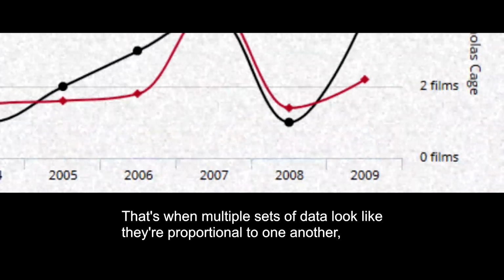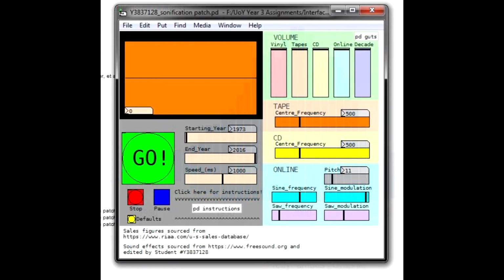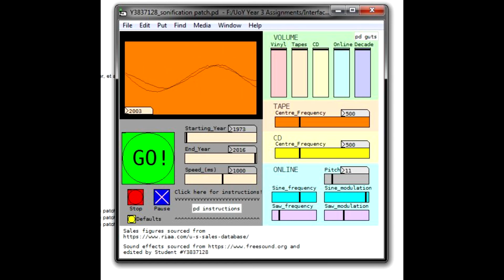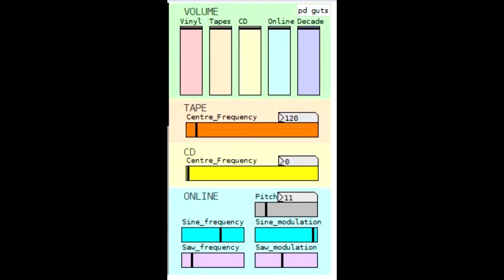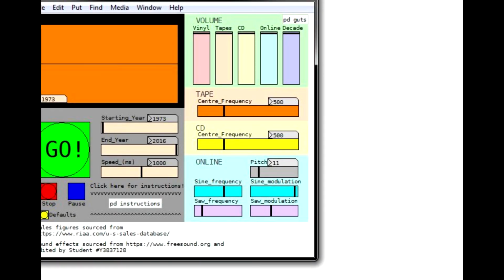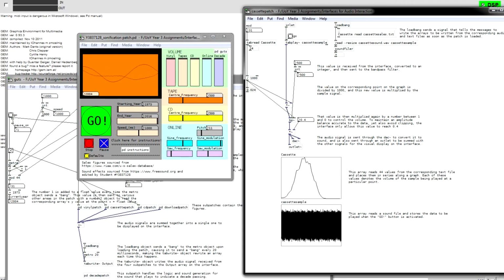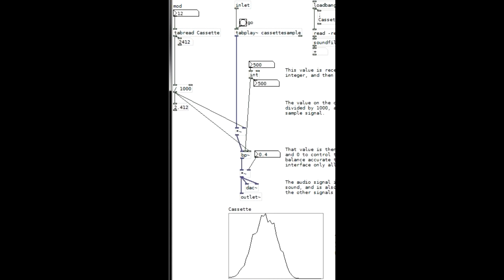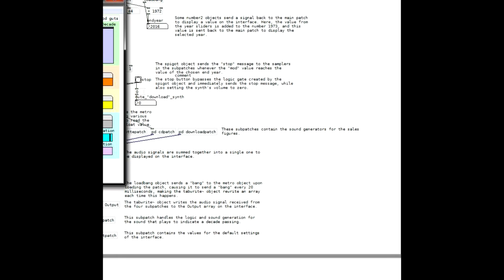Music Industry Data Sonification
slightly updated version because the version I submitted missed out a line about that float value sending a bang when it reaches a certain point so im gonna get marked down for that lmao. i also made the sound a bit better in this one. ah geez.

EDIT: I GOT A FIRST LMAO